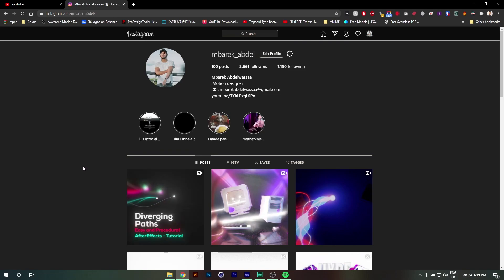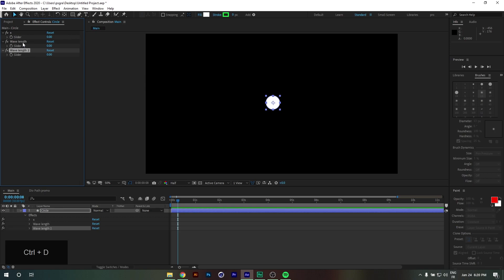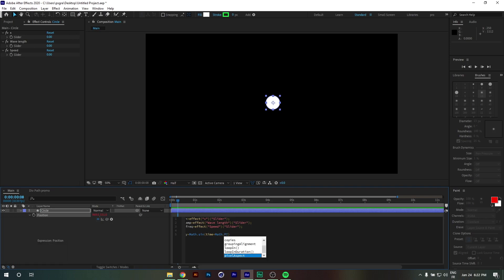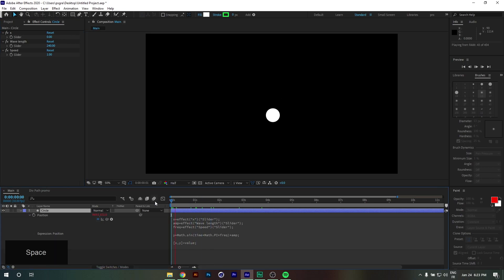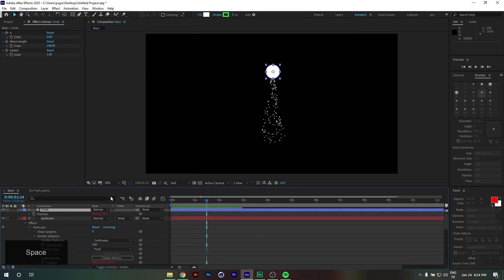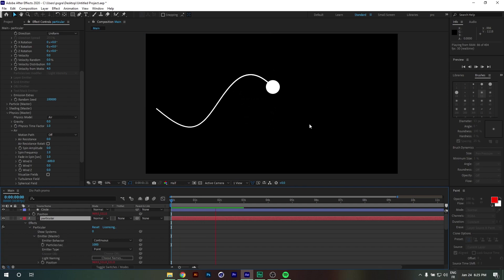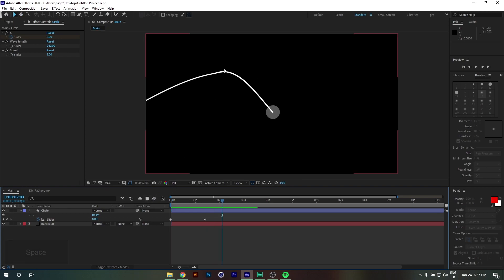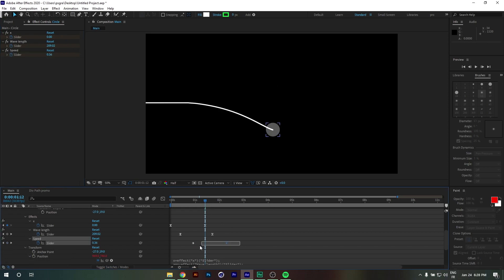Diverging Paths / Motion Trails - After Effects Tutorial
Create Abstract Shapes traveling through space with this new and simple technique .